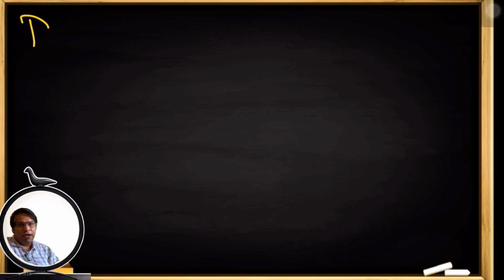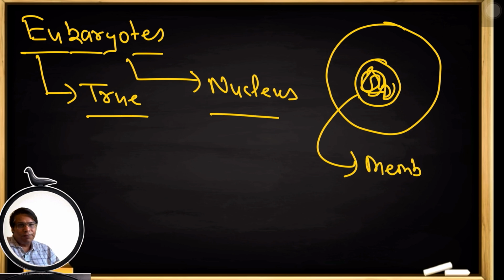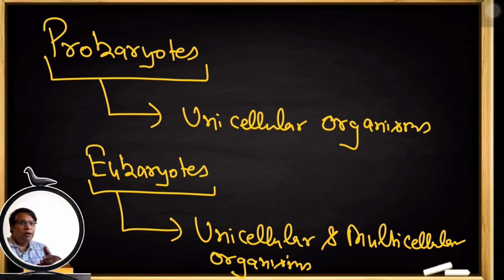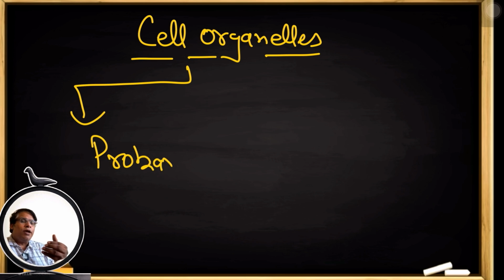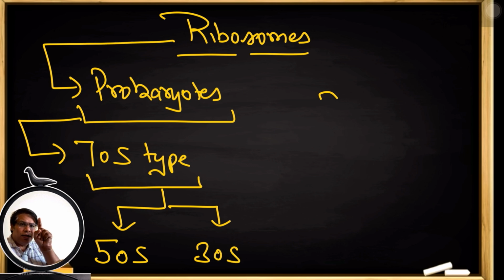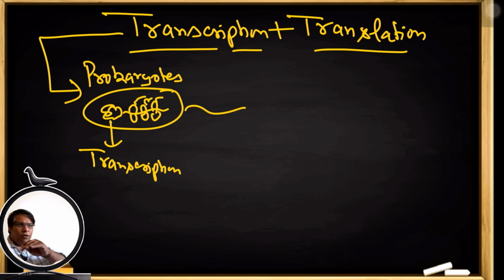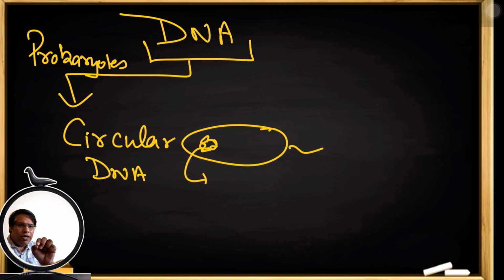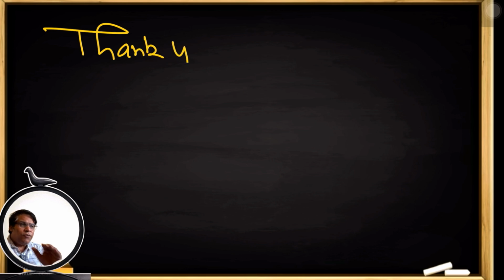Prokaryotes vs Eukaryotes - Clear Differences Explained | Dr. Vikash Bhardwaj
**Video Description:**

**Title:** Prokaryotes vs Eukaryotes - Clear Differences Explained | Dr. Vikash Bhardwaj | Deep Learning Biology

🔬 **In this video**, Dr. Vikash Bhardwaj (Host of **Deep Learning Biology**) breaks down the **key differences between Prokaryotic and Eukaryotic cells** in a simple, engaging, and exam-focused manner. Perfect for **Class 11 & 12 Biology students, NEET aspirants, and competitive exam learners**!

✔ Basic structure of **Prokaryotic & Eukaryotic Cells**
✔ Major differences in **DNA, Cell Wall, Ribosomes, Organelles & More**
✔ **NEET Important Points** & MCQs for practice
✔ Real-life examples (Bacteria, Plant & Animal Cells)

✅ **Simplified Explanation** – Easy to understand for **NEET, CBSE, ICSE & other boards**
✅ **Exam-Oriented** – Covers **NEET Previous Year Questions (PYQs)** trends
✅ **Visual Learning** – Animated diagrams & comparisons for better retention

🎯 **Perfect For:**
• **NEET 2024/25 Aspirants**
• **Class 11 & 12 Biology Students (CBSE/ICSE/State Boards)**
• **Teachers & Biology Enthusiasts**

📚 **Chapters:**
00:00 - Introduction
01:00 What are Prokaryotes?
02:38  What are Eukaryotes?
04:00- Unicellular organisms
06:00-Cell Size
06:30 Cell division
07:23- Cell Organelles
08:55 Ribosomes Types
11:08 Transcription and Translation
14:18 - DNA Prokaryotes Eukaryotes

**Watch Now & Ace Your Exams!** 🚀💡